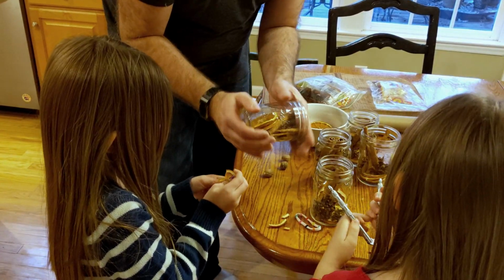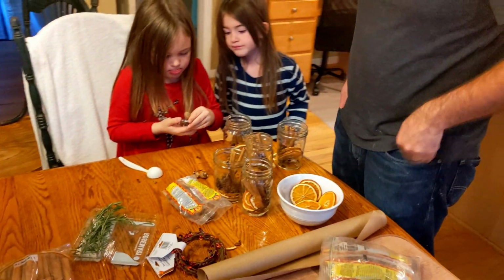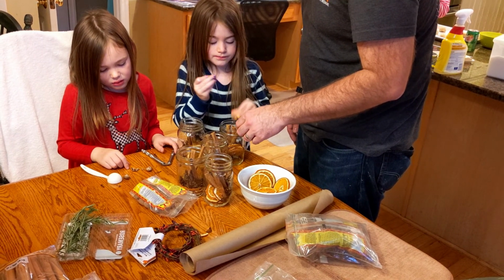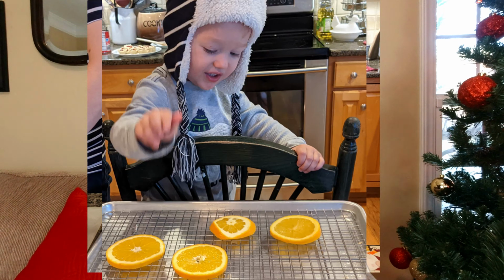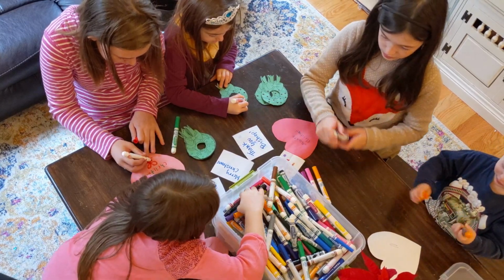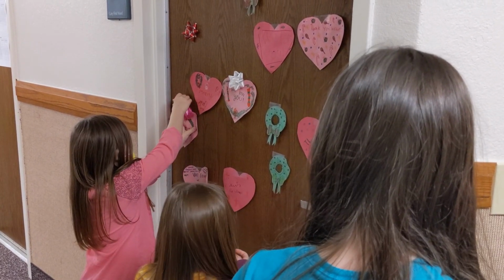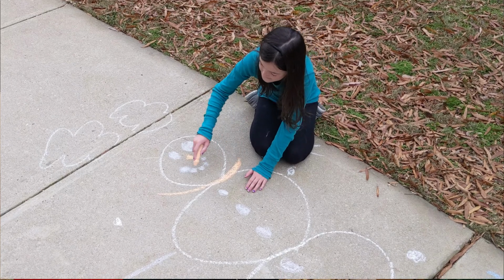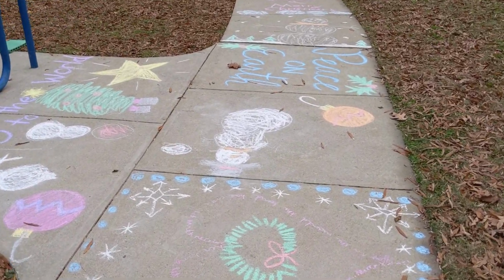Easy Acts of Service Kids can do during the Holidays || Putting Christ in Christmas through Service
I try to keep my ear to the ground for acts of service my kids can do, especially during the holidays.  These are some easy service ideas that work for all ages and work especially well during the holidays regardless of where you live.

Service opportunities in your area!

Time Stamps:
00:00 Intro
00:21 Potpourri Jars
01:43 Heart Attack a door
02:45 Nursing Home Cheer
05:25 Sidewalk Chalk Messages!
06:28 Bury some Pirate Treasure--brighten a kids day!

Hey guys!  I'm Summer Meyers, homeschool mom to five kiddos, and we talk all things homeschool on this channel.  Homeschool community is important to me--talking about homeschool and encouragement to be our best selves for our children is powerful.  I love talking home education and really diving into what makes homeschool work.  We are an eclectic homeschool, mixing Charlotte Mason, Wildschooling/adventure schooling, and Unit studies.  I have kinesthetic learners as well as visual learners who thrive on being outdoors and soaking up God's green earth.   I love hearing from other families who are choosing to school at home, so please introduce yourself in the comments!  Being at home is hard, and taking on the education of our kids is even harder.  Know that you are not alone in this journey and that you can do it!